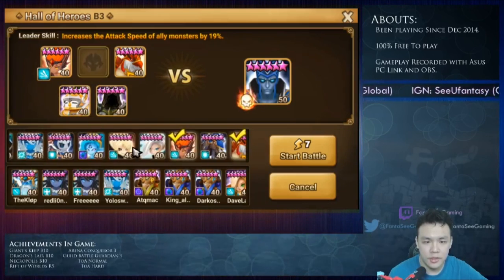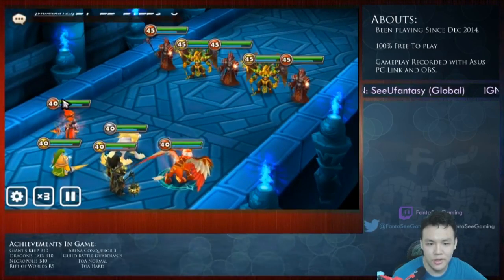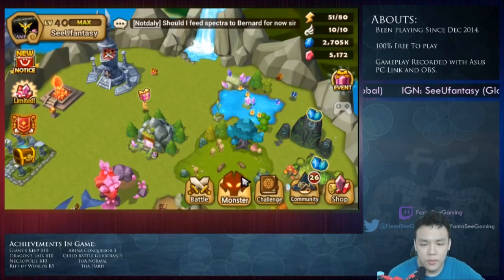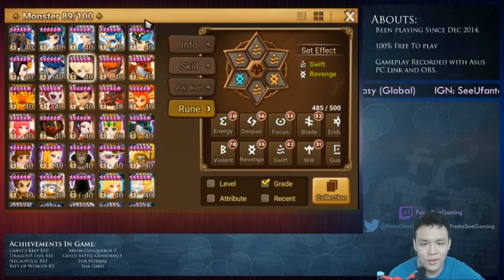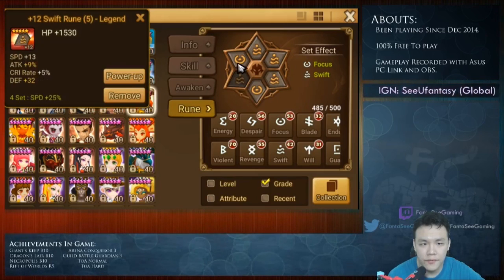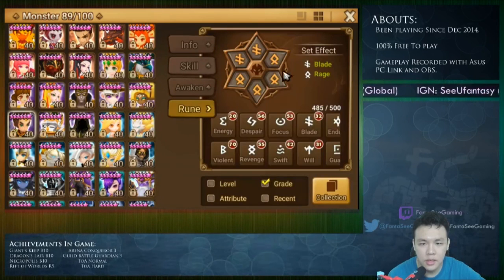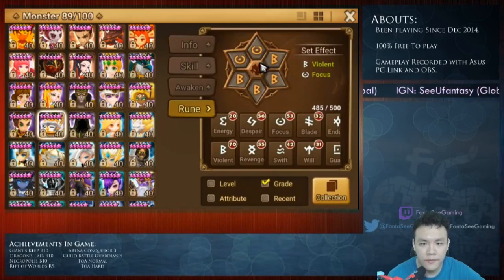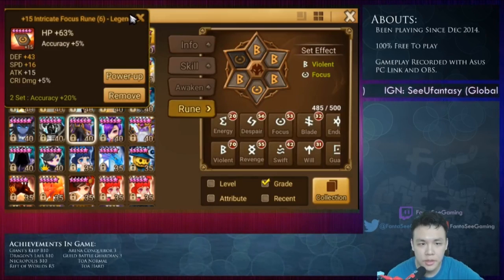Summoners War: Water Lich HoH Team Building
Programs Used:
Asus PC Link
Open Broadcast Software
Adobe Premiere